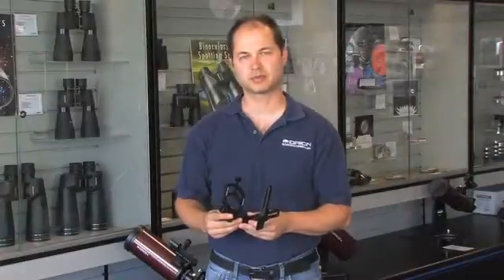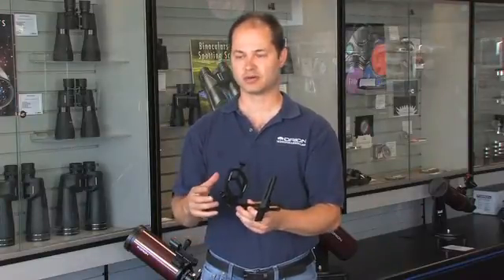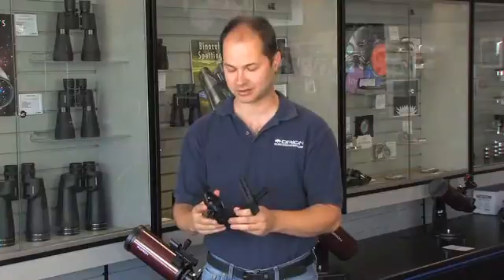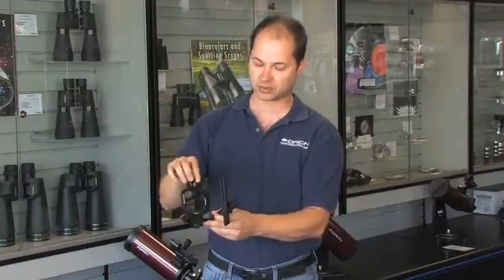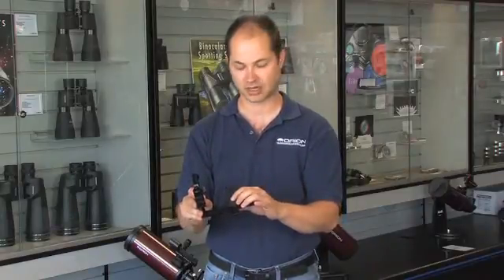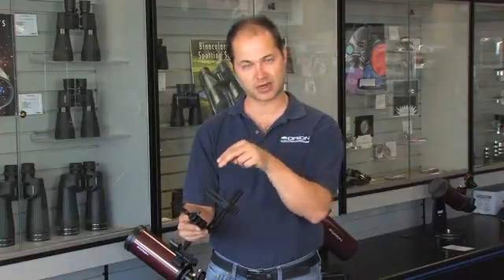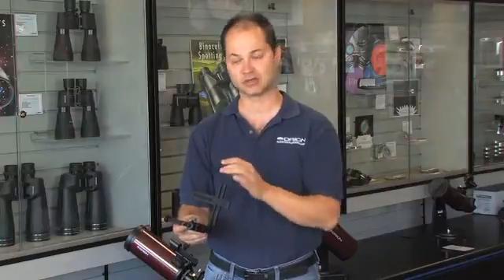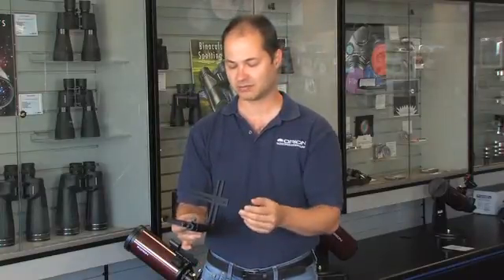Features of the Orion SteadyPix Deluxe Camera Mount - Orion Telescopes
SteadyPix Deluxe securely holds virtually any point-and-shoot style camera up to a telescope eyepiece for afocal astrophotography of celestial objects through the telescope.

Para nuestros clientes españoles
Per i nostri clienti italiani

The Orion SteadyPix Deluxe Camera Mount securely couples just about any "point-and-shoot" digital camera to a telescope eyepiece, and allows adjustment to achieve precise focus and centering for afocal photography through the telescope. The rubber-lined telescope eyepiece clamp helps prevent any marring or damage to your telescope eyepieces. This versatile mount offers three dimensions of adjustment (horizontal, vertical, and depth) to accomodate almost any camera size or lens position. You can even rotate the camera away from the telescope eyepiece for visual access, without having to remove the SteadyPix Deluxe Camera Mount, which is immensely helpful when fine-tuning focus on celestial targets.

The Orion SteadyPix Deluxe fits all Orion 1.25" telescope eyepieces and most 2" telescope eyepieces (up to 61mm in eyepiece housing diameter). It also features a sturdy all-metal design for superior rigidity and performance.

If you've got the desire to dabble in astrophotography, the Orion SteadyPix Deluxe Camera Mount is a great way to get started without breaking the bank! Weighs just 10 oz.

This video provides an overview of the features of SteadyPix Deluxe Camera Mount.